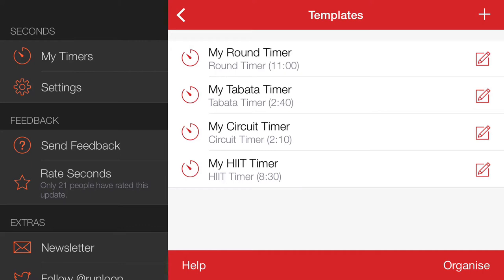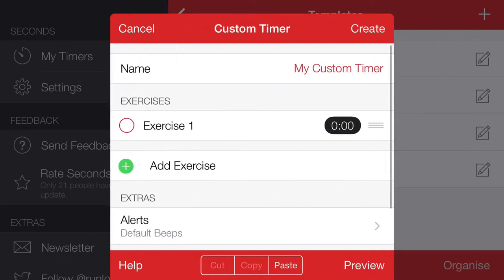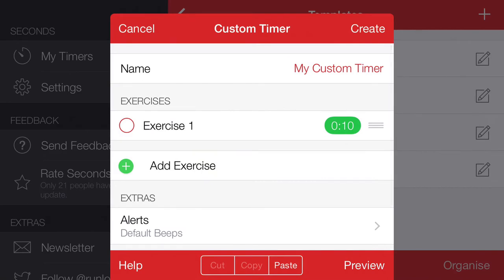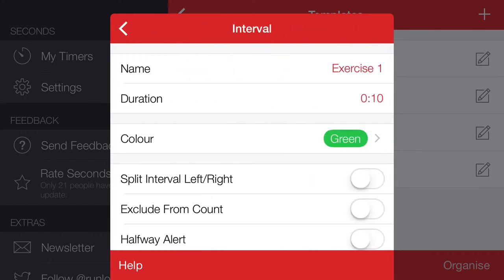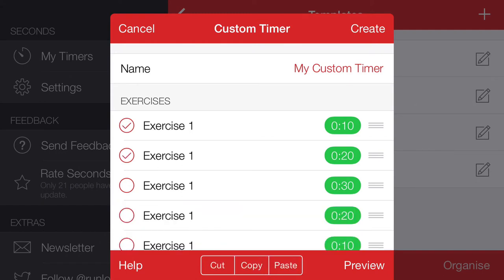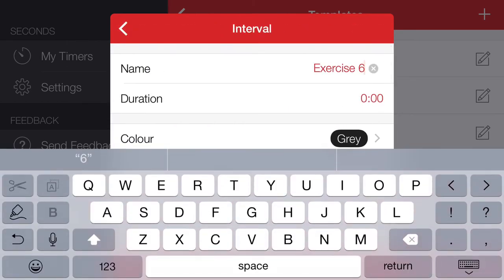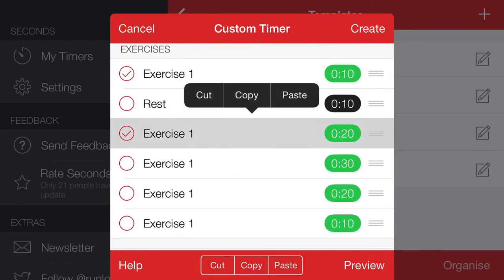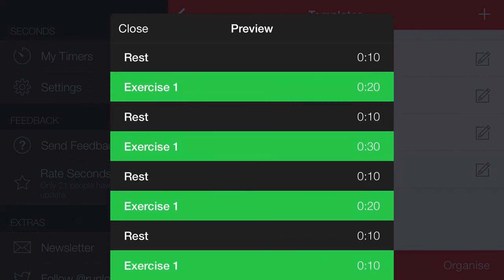Seconds Pro Interval Timer - Custom Timer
- Part 5 of a series of videos looking at the different timer templates available within Seconds Pro Interval Timer. In this video I explain the custom timer.